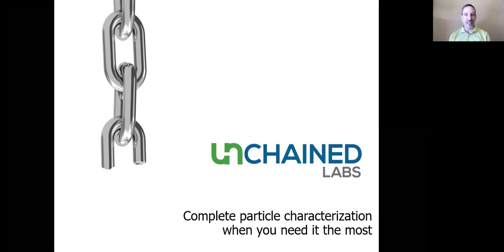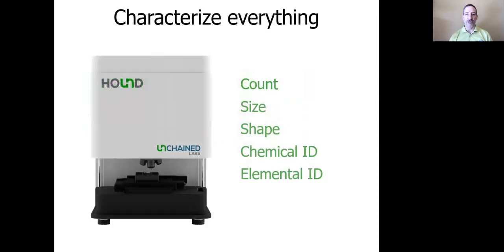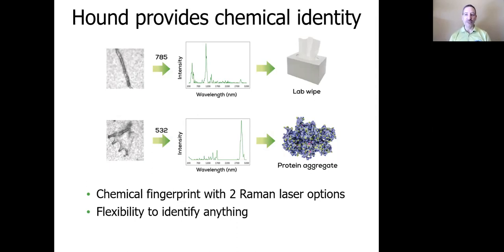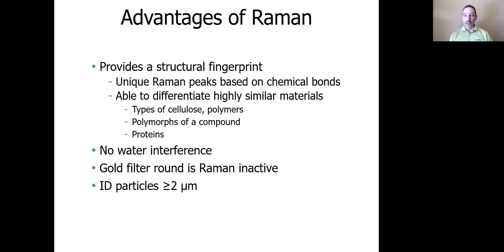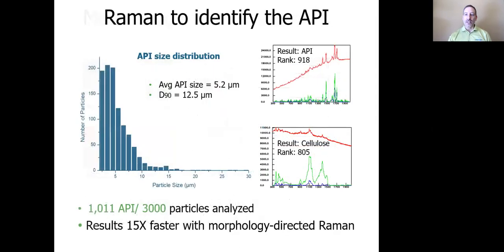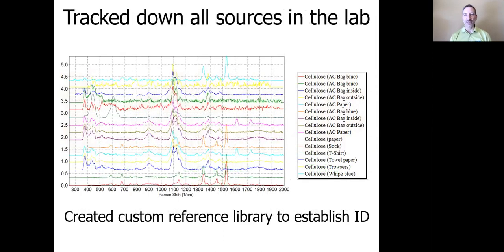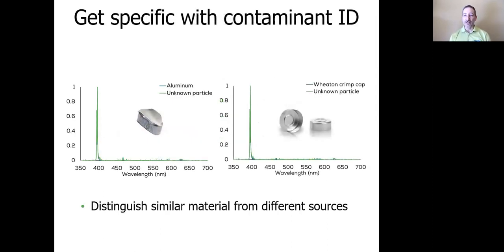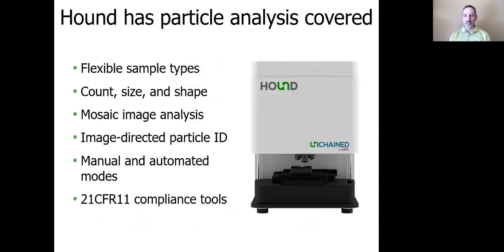Complete particle characterization when you need it the most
Particle sizing and analysis are essential steps in formulation development and the monitoring of manufacturing process controls. Scaling to production may introduce previously unobserved extrinsic particles. This presentation will discuss how the identification capabilities of the Hound platform complement particle size and morphology information when unknown particles are observed.